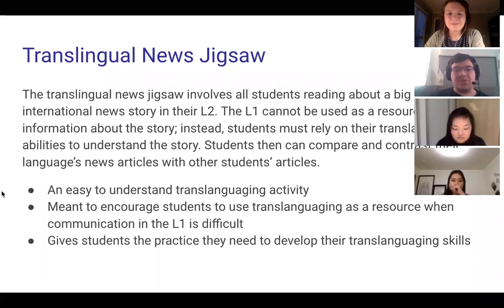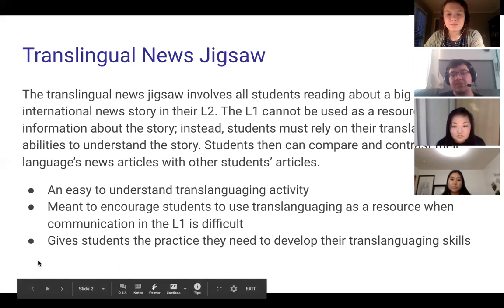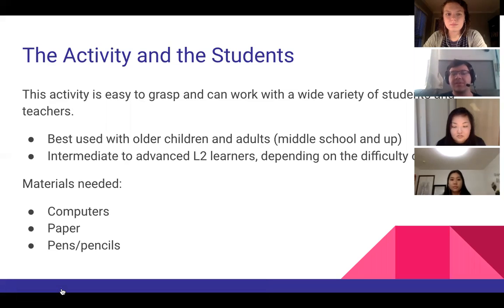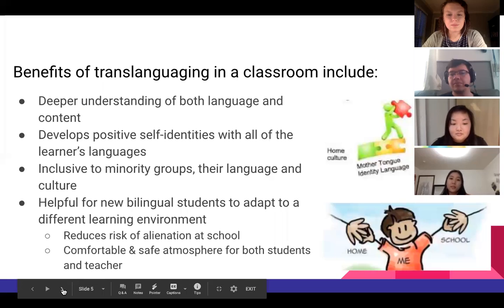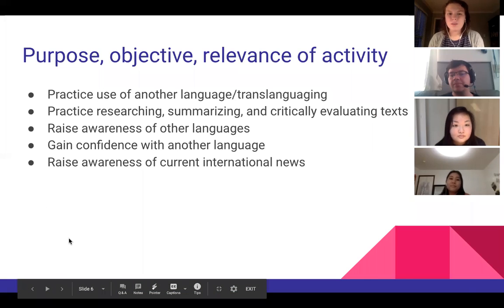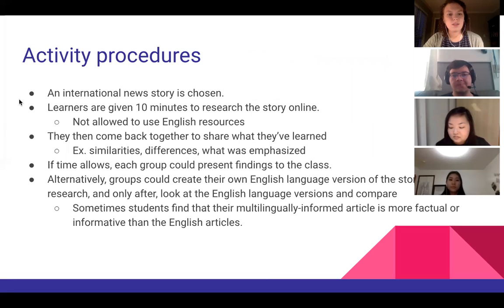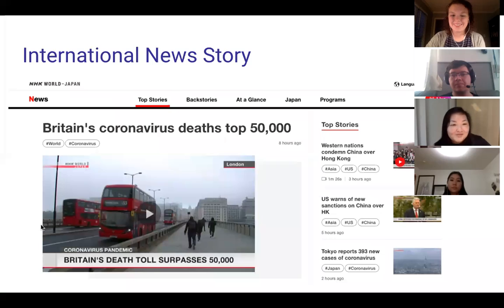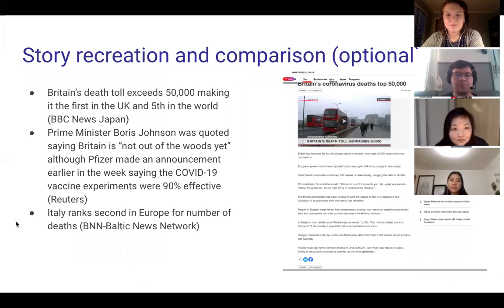Multilingual Teaching Activity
SLS 408 multilingual teaching activity project. We chose a translingual news jigsaw activity, adapted from Jason Anderson (2017). Students choose an international news story, find articles in a language other than the language of instruction, and discuss the differences in the way the story is told.